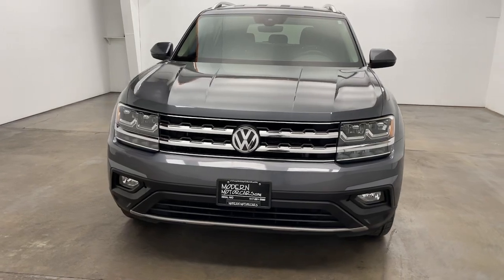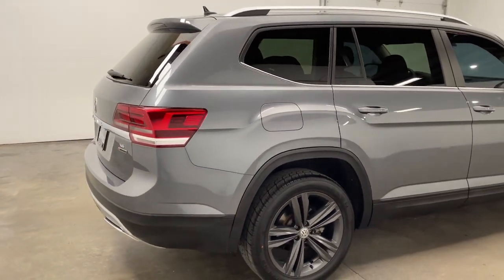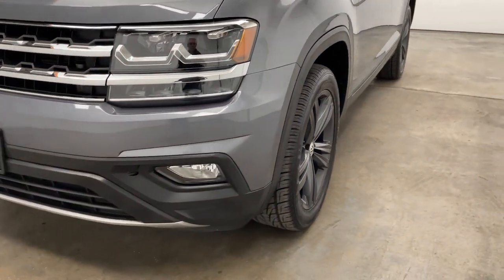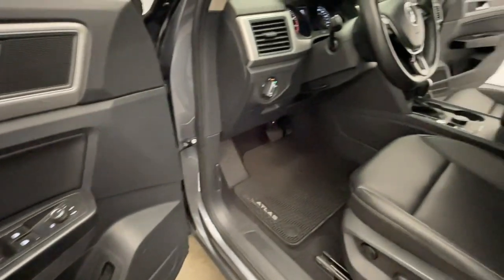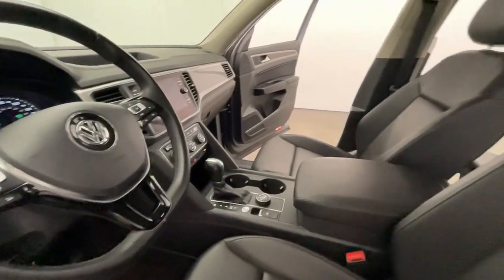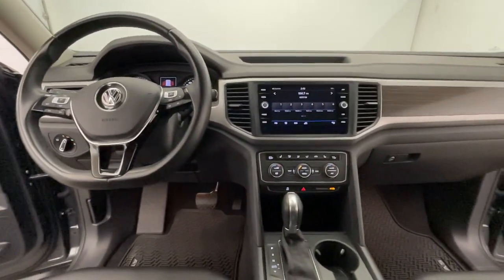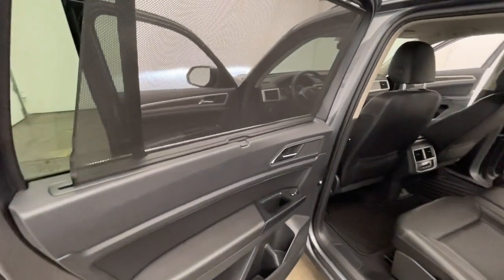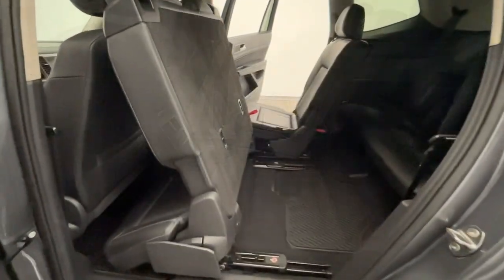2019 Volkswagen Atlas Nixa, Springfield, Ozark, Branson, Joplin, MO 577382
Platinum Gray Metallic Used 2019 Volkswagen Atlas available in Nixa, Missouri at Modern Motorcars. Servicing the Springfield, Ozark, Branson, Joplin, MO area.
2019 Volkswagen Atlas 3.6L V6 SE w/Technology - Stock#: 577382 - VIN#: 1V2UR2CA8KC577382

Modern Motorcars
1856 N Deffer Dr

Bluetooth, Remote Start, Backup Camera, Adaptive Cruise Control, Lane Keeping Assist, 3rd Row Seating, Power Liftgate, 8in Touchscreen Radio, Alloy Wheels, and MORE!brbr-WE DELIVER IN 300 MILES FOR FREE! br-100% ONLINE TRANSACTIONS!br-Platinum Gray Metallicbr-Titan Black Leatherette Interiorbr-3.6L VR6 Engine br-8-Speed Automatic Transmissionbr-All Wheel Drive br-Bluetoothbr-Backup Camerabr-8in Touchscreen Radiobr-Alloy Wheels br-3rd Row Seating br-Power Liftgate br-Rear Traffic Alert br-Front Collision Mitigation br-Active Blind Spot Monitor br-Remote Start br-20in Alloy Wheels brbr-Join the nearly 1,000 clients that have rated us an average of 4.8 of 5! The most commonly used phrases in our reviews are buying experience, fair price and highly recommend. We pride ourselves on providing an unique and friendly experience for all shoppers before, during and after the process. We place an extremely heavy emphasis on our intensive presale inspection by our team of ASE certified technicians. We then make the investments needed to bring all inventory up to the Modern Motorcars quality standards prior to considering it ready for retail. We serve the Greater Springfield Missouri area; however, our clients range from coast to coast. Over the years we have developed a very smooth process for delivery to your doorstep, free pickup at Springfield/Branson airport and premium warranties recognized in service centers nationally. In addition, we provide convenient and industry leading finance options with rates that compete with any lending source. Whether it is a vehicle purchased from Modern Motorcars or not, our Service Center is ready to handle all your needs from simple to the most complex on all makes and models. We treat every opportunity with care and focus on delivering all shoppers with our unique VIP experience providing the amenities you typically will not find in a family owned and operated dealership. We invite you to inspect our reviews and look forward to working with you!